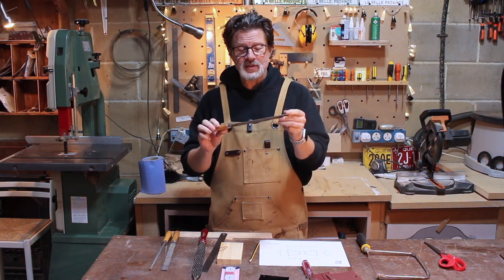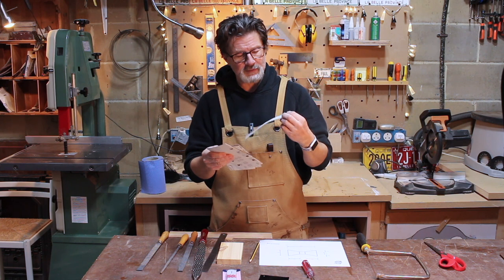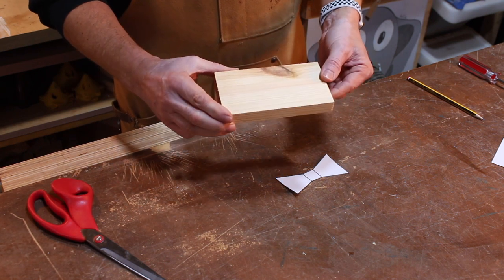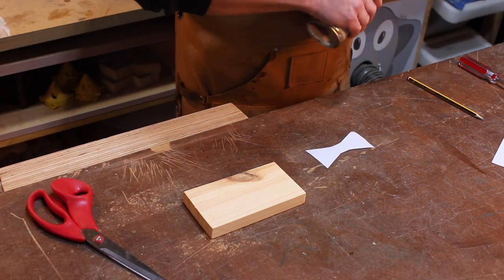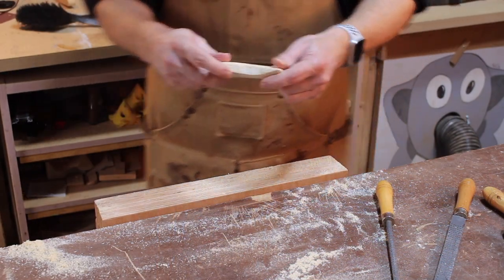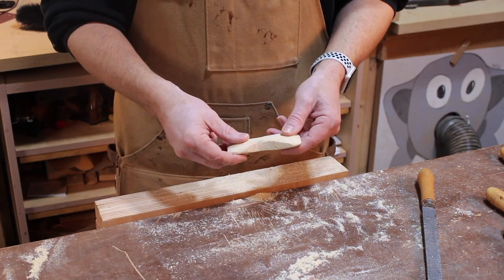Making a Wooden Bow Tie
A great project for beginners or for kids. As a DT teacher, I introduce my Year 5 pupils (aged ten) to woodwork with this simple project, using just a few hand tools, but it's also a fun project to do for anyone wanting to get started with woodwork.
If you do this project with children, remember to supervise them at all times and make sure they wear safety glasses.

Stanley Coping Saw

Shinto Saw rasp. This is slightly different to the one I was using, but also cheaper!

Rasp set. I couldn’t find the same ones as mine, but this set looks much better anyway

Safety glasses for children:

Camera and Editing Kit:
Canon EOS700D
Calumet Tripod
Lastolite EZYBox
Movo Wireless Mini Camera Microphone 2.4Ghz Wireless Transmitter with Clip on Lavalier Microphone
iMovie